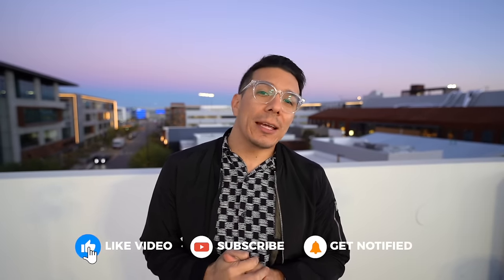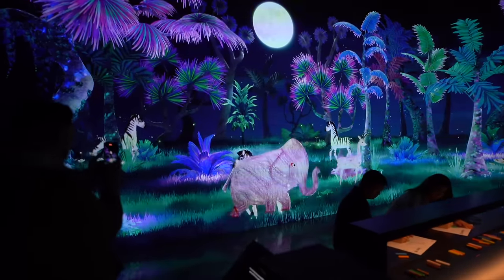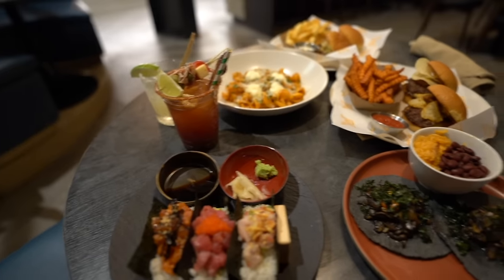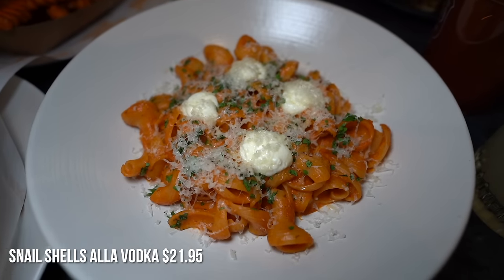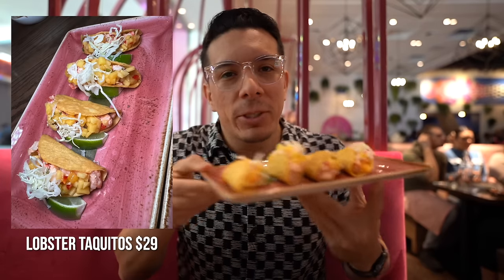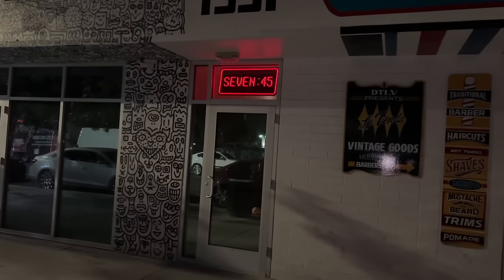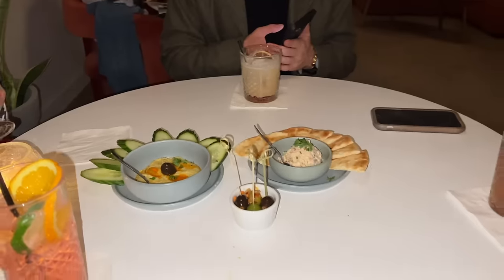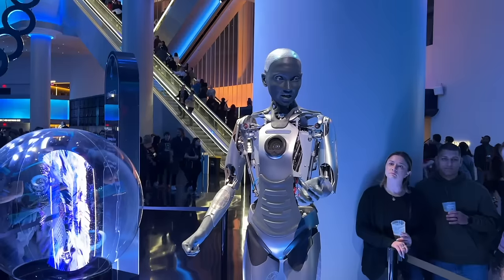The 5 NEWEST Things in Las Vegas for 2024 🎰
In this video we visit 5 newest restaurants and attractions that opened recently in Las Vegas. The Sphere, a museum, speakeasy and some great food options that everyone should be aware of! There's more I wanted to fit in so maybe in a few months we're going to need an update.

1) ARTE Museum at Crystals Mall
2) The Sundry at Uncommons
3) Rosa Mexicano at the Planet Hollywood
4) Seven:45 in Downtown Las Vegas
5) MSG Sphere

TIMESTAMPS: ⏰
00:00 Start
00:19 ARTE Museum
03:44 The Sundry Las Vegas
07:53 Rosa Mexicano Las Vegas
12:18 Seven:45 Speakeasy
15:27 MSG Sphere Las Vegas

My Camera: Sony A7iii
My Lens: Sony 20mm
My portable Light
My Camera Bag
External Storage
Mini Tripod
Full Size Tripod
Wireless Mics
Shotgun Microphone

COMMENT any questions below and I'll answer as best as possible!
Be part of the VMT community: 🌎